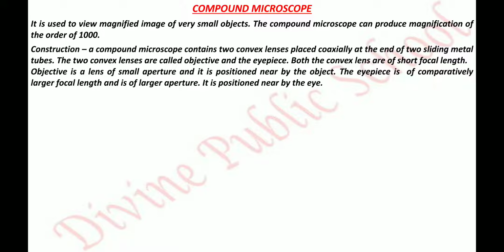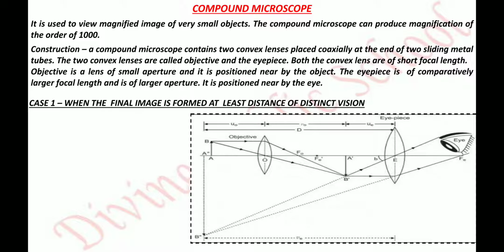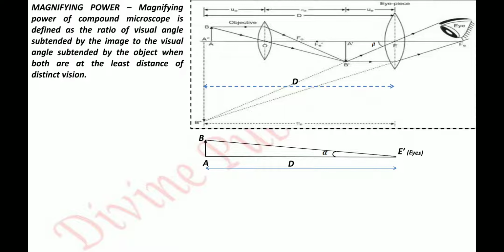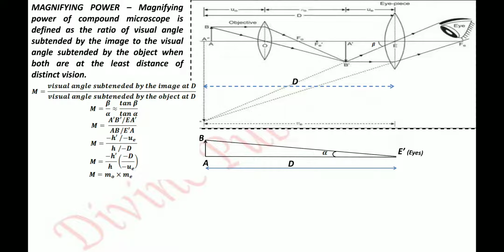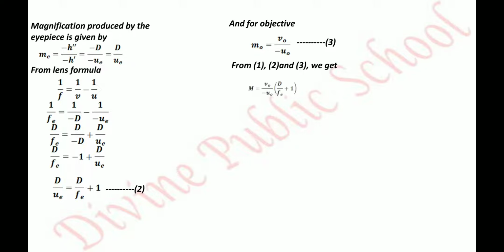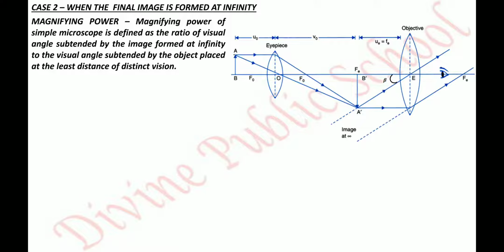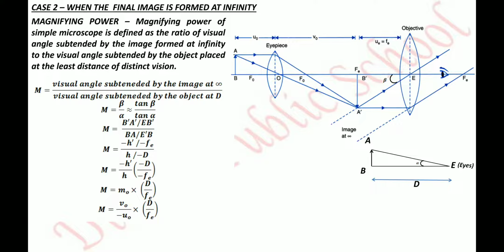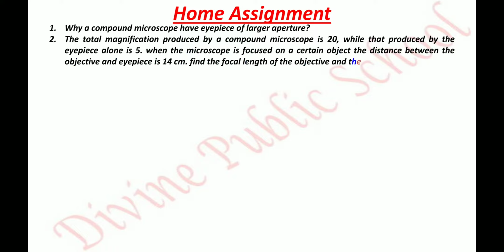Class 12 Physics Chapter 09 (Part 12)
Topic covered in this lecture is Compound Microscope